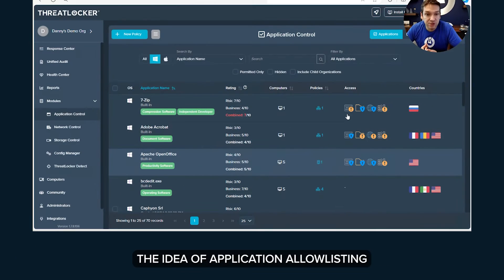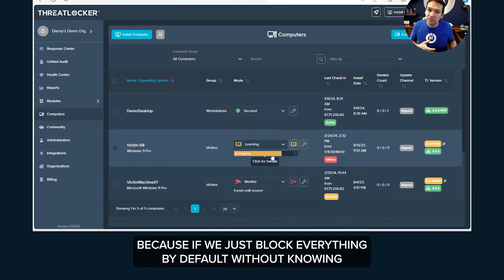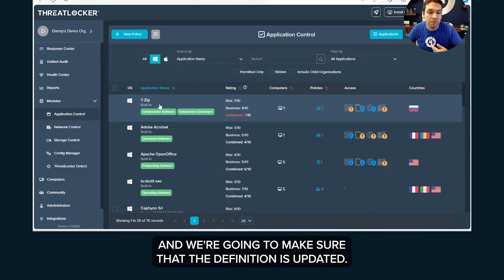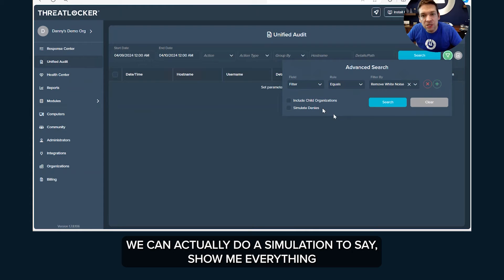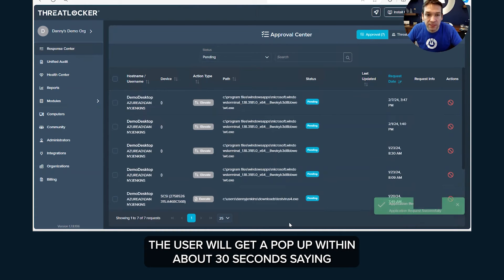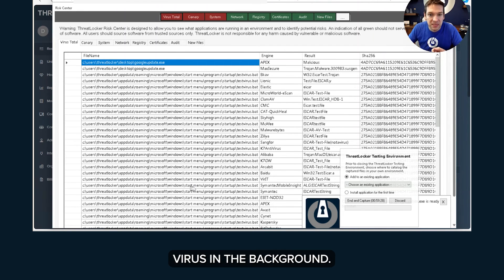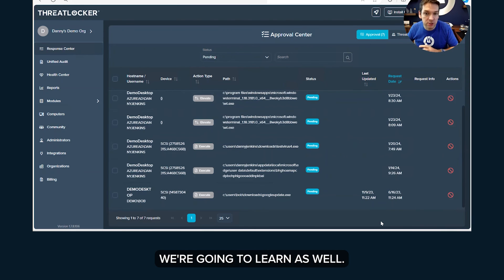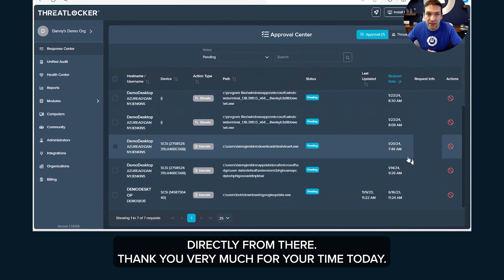A Quick Guide to ThreatLocker® Allowlisting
What Is Application Allowlisting?

Application Allowlisting, previously known as "Application Whitelisting," works by a simple rule: if it's not expressly permitted, it's not allowed. This robust form of access control prevents untrusted software, including all types of malware and ransomware, from running. It's a key part of endpoint security that ensures only specific, safe applications operate on your network.

About:
ThreatLocker® is a Zero Trust endpoint protection platform that provides enterprise-level cybersecurity to organizations globally. With ThreatLocker, you can allow only what you need and block everything else, including ransomware!